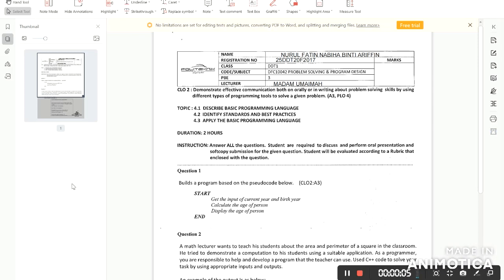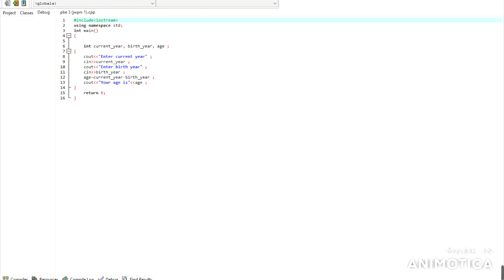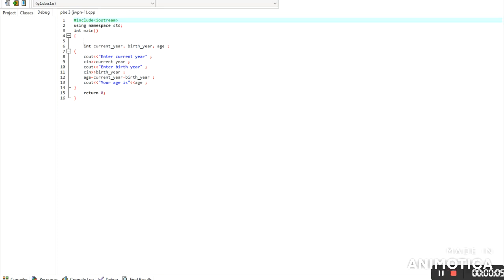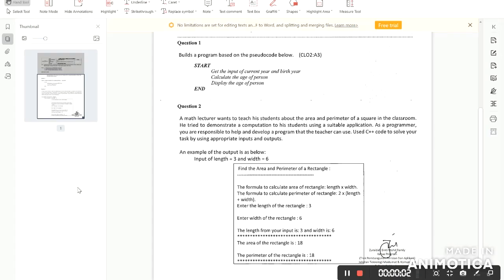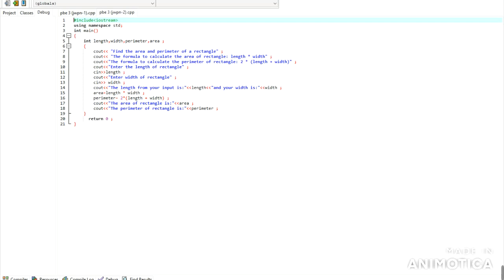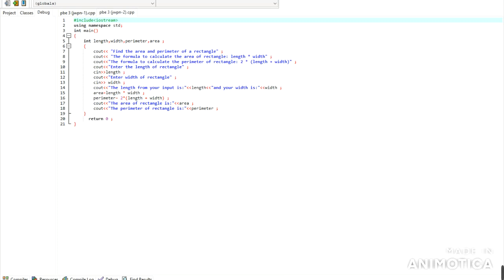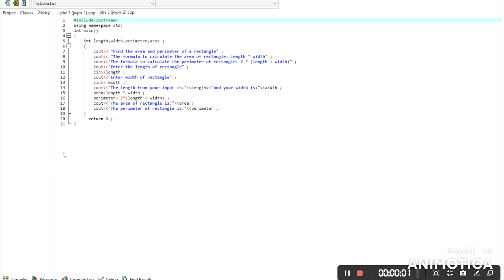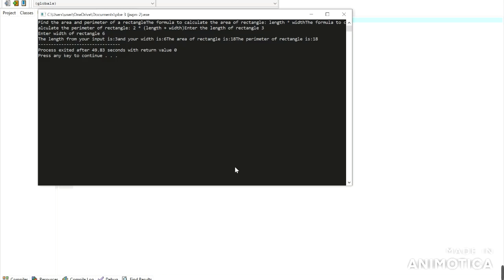PSPD PBE3 -25DDT20F2017 NURUL FATIN NABIHA BINTI ARIFFIN